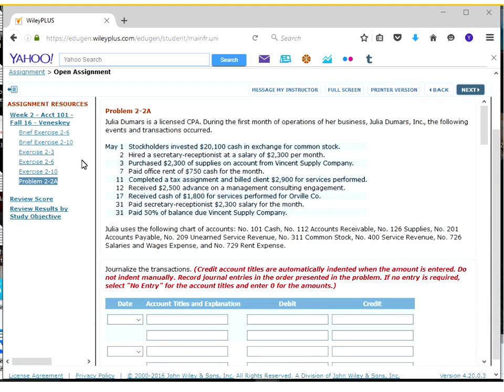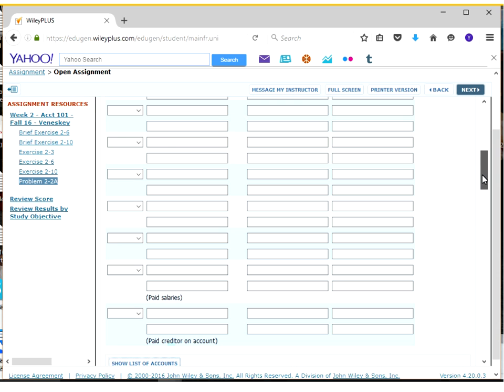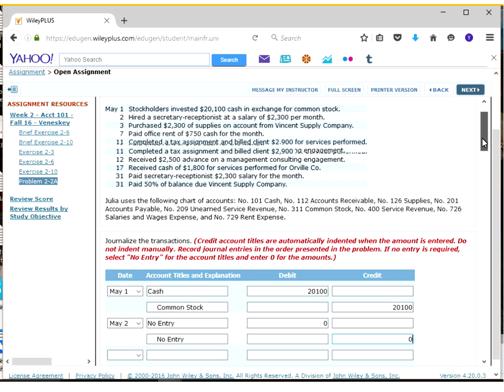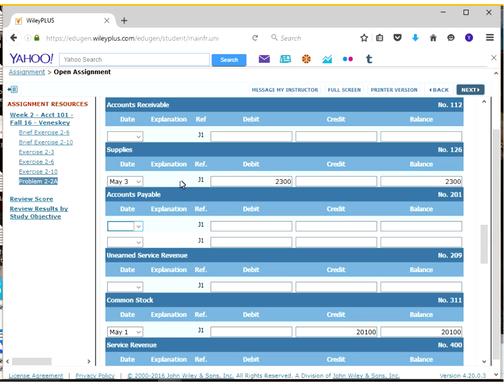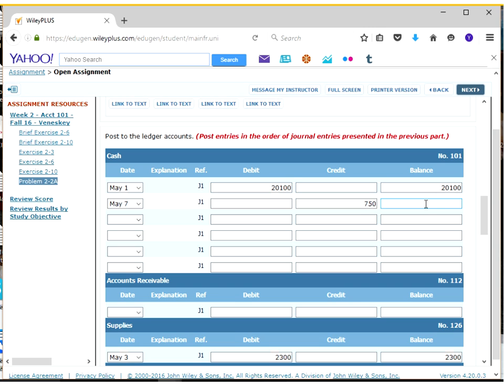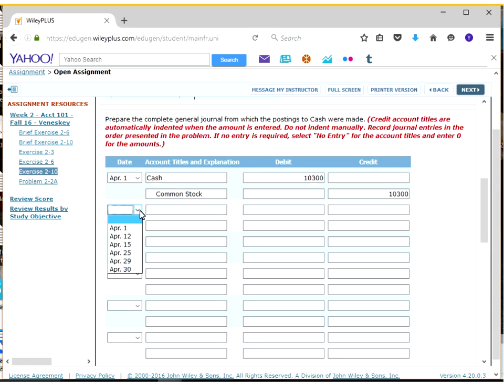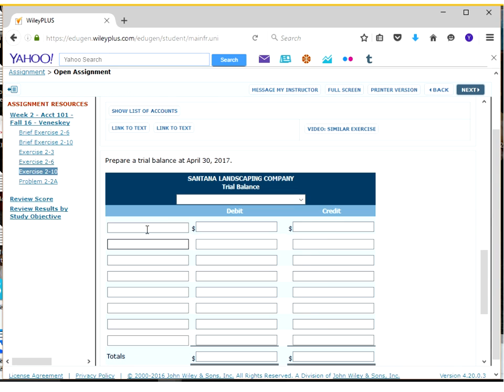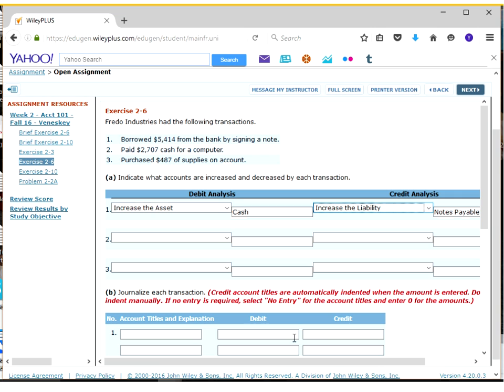Financial Accounting 101 Wiley Plus Pr. 2-2A, Ex 2-10, Ex 2-6 - Week 2